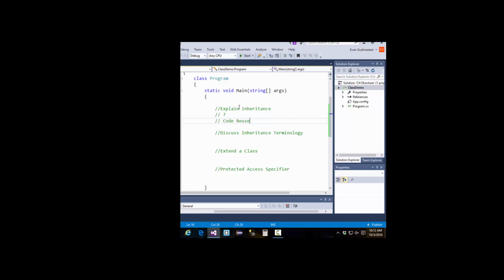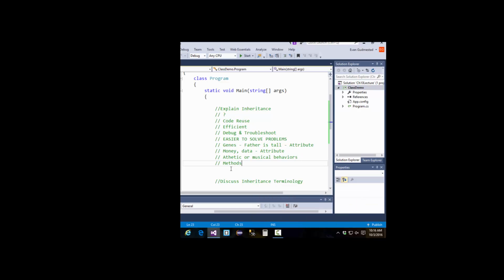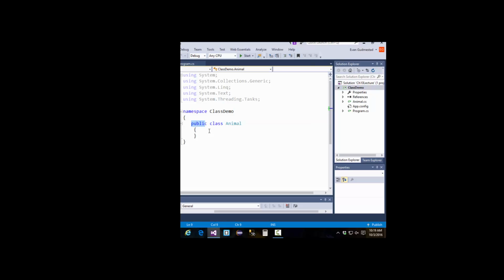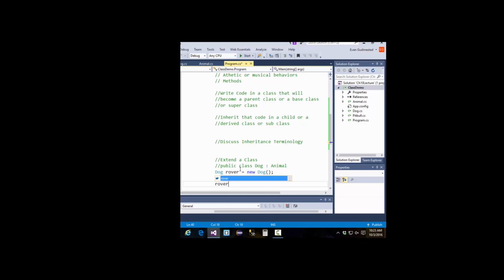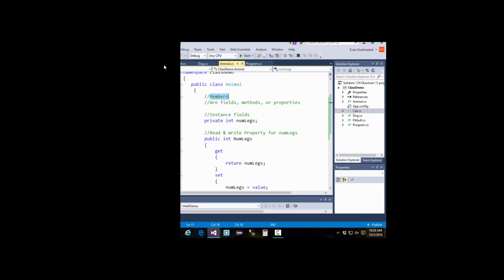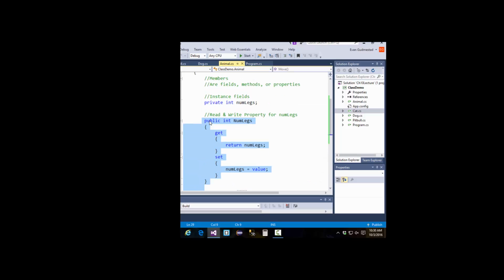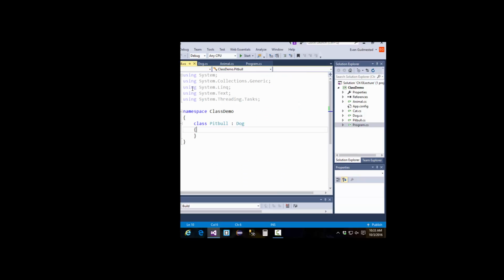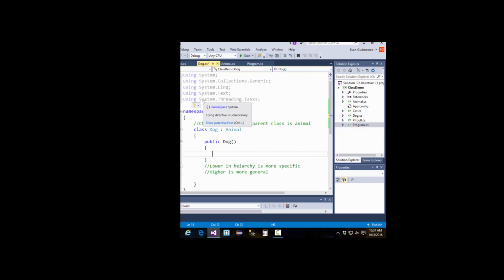C# - Introduction to Inheritance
Inheritance, Inheritance Terminology, extending classes, and Protected members.